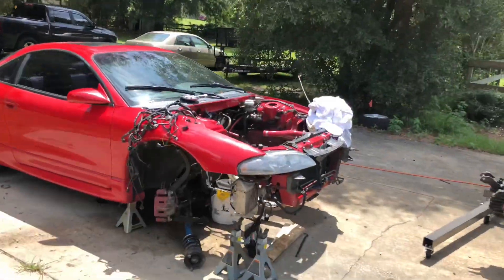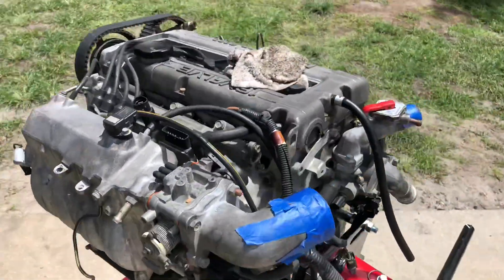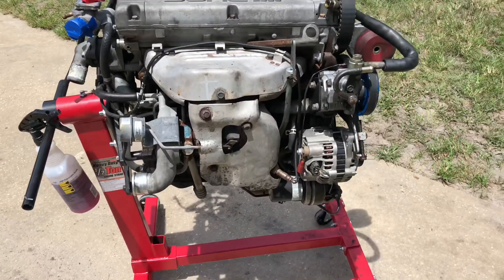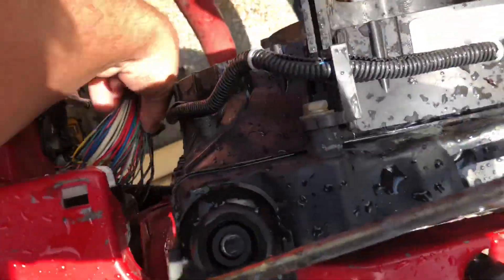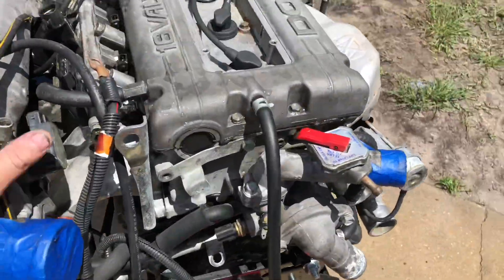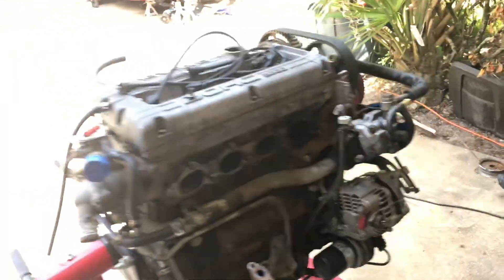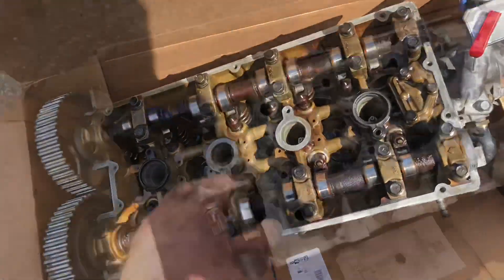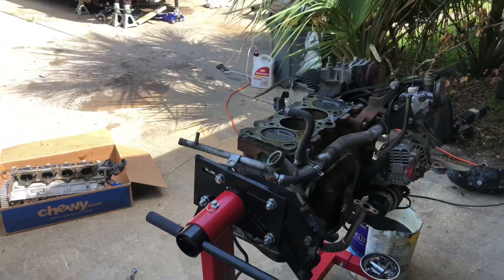4g63t tear down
Tore the motor down today doesn’t look to bad! Can’t wait to get this parts list written up!